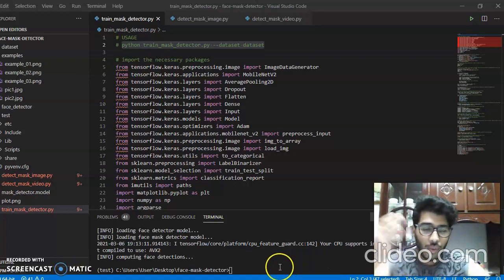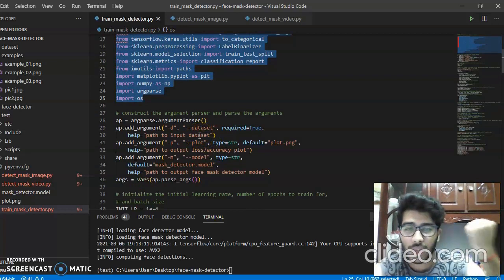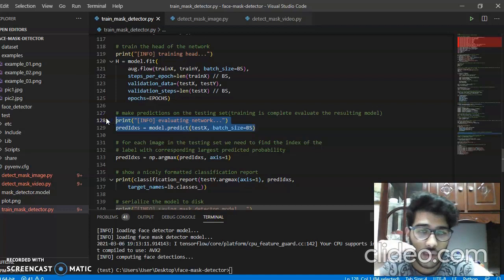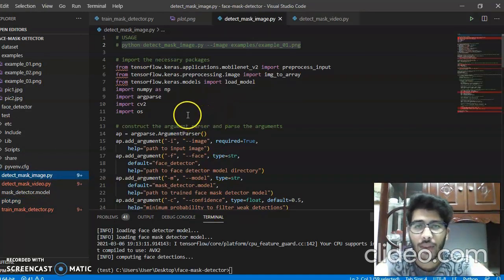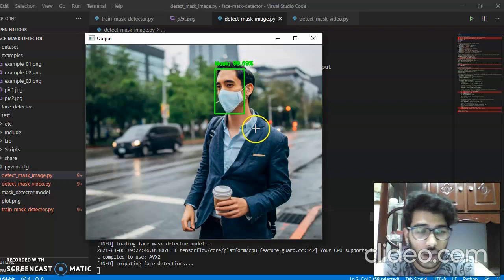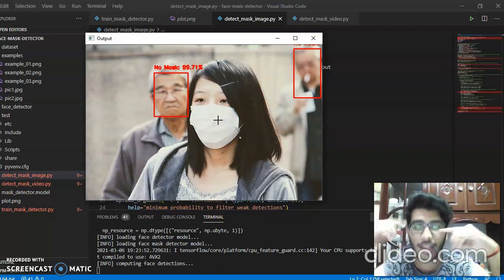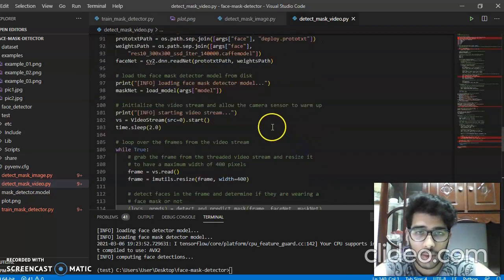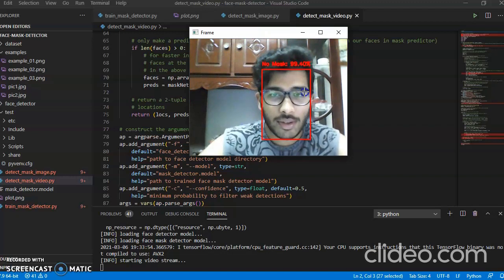Covid-19 Face Mask Detector (Assignment Sample)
By Tavish Bhikea

CSE 3093Y Computer Vision, Biometrics and Pattern Recognition
March 2021 CVBPR S1

This assignment is a step forward to the application and theoretical aspect of the subject matter we learnt in Computer Vision, Biometrics and Pattern Recognition. T